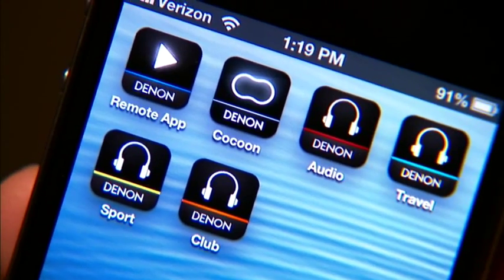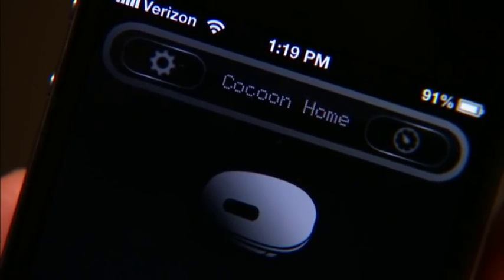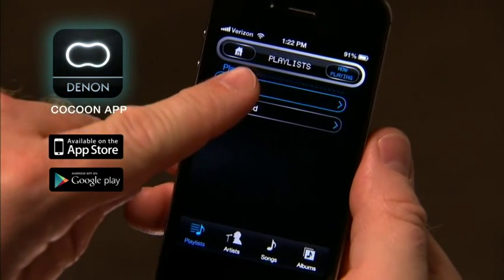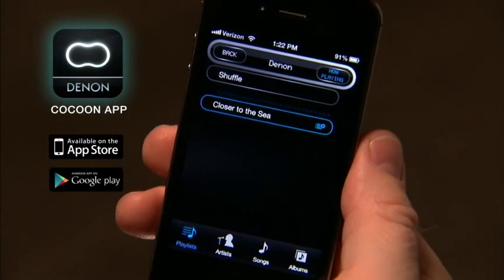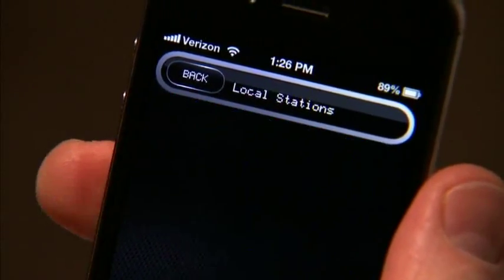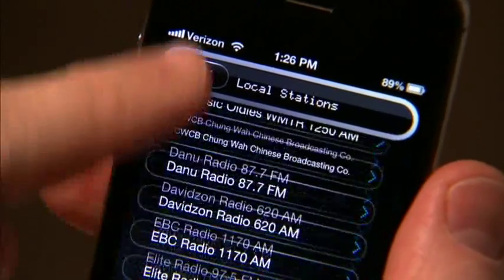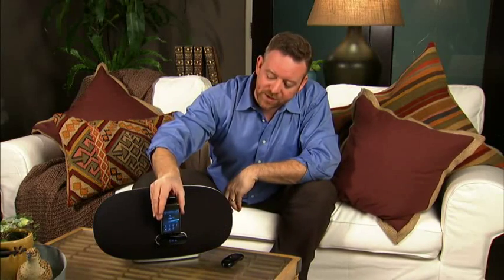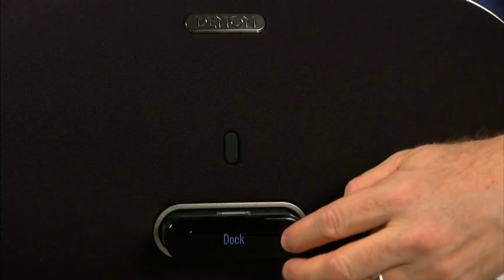An Introduction to the Denon Cocoon Wireless Music System and App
Stream music wirelessly and enjoy crisp, clear sound with the Cocoon Home iPod Dock. The Cocoon connects to your home's Wi-Fi network automatically, allowing you to stream music wirelessly from any Apple, Android, or Windows mobile device or your iTunes library. Features include a retractable docking tray, an ergonomic remote, touch sensitive controls, and a sleek three-dimensional design.

Download  the Denon Cocoon App Today!